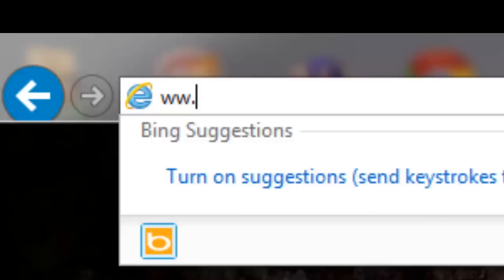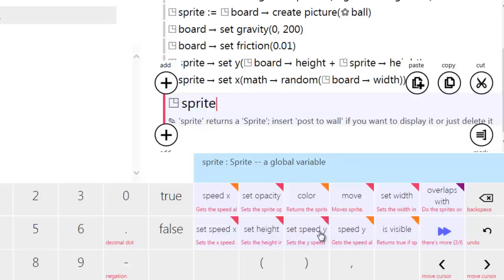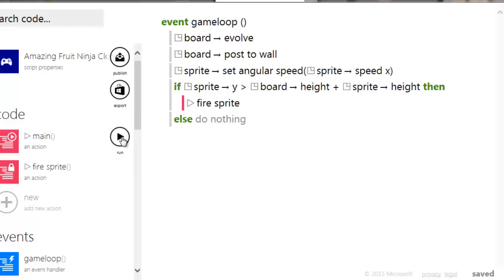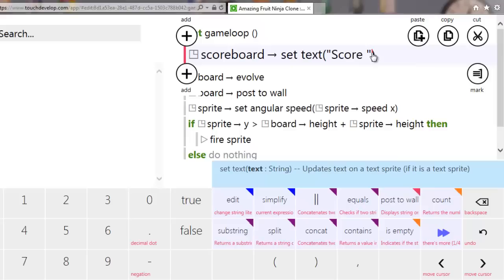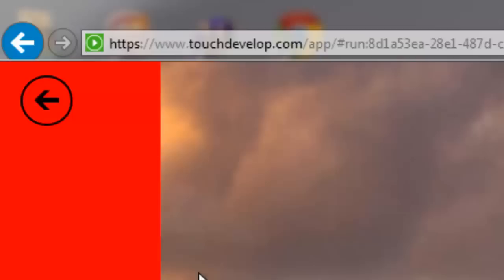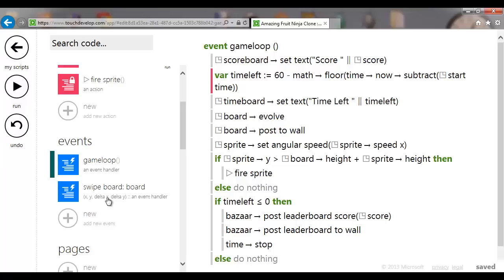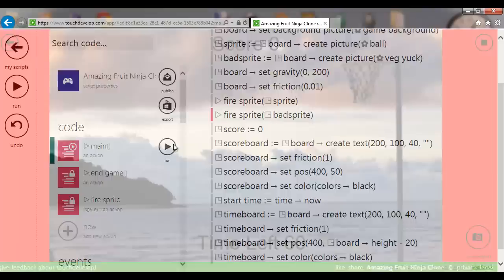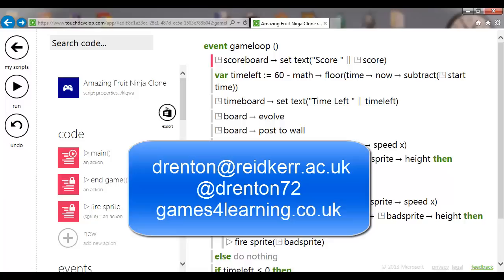TouchDevelop Curriculum - Activity 2a (Fruit Ninja Clone)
TouchDevelop Curriculum - Activity 2a
Creating a Fruit Ninja Clone in TouchDevelop within 30 mins